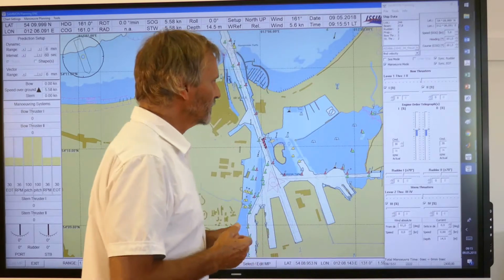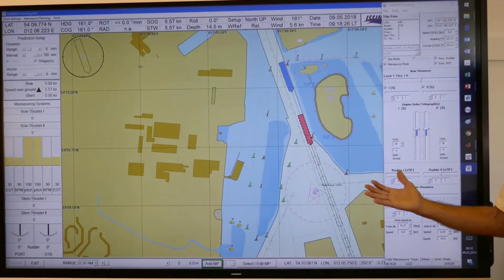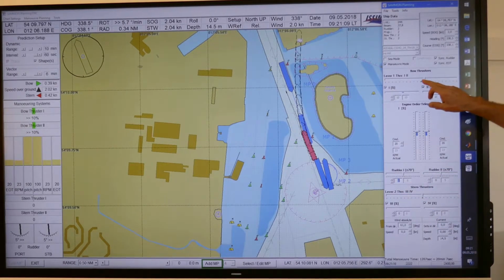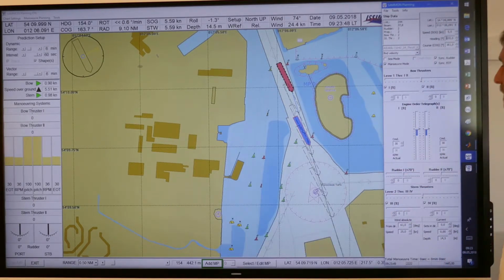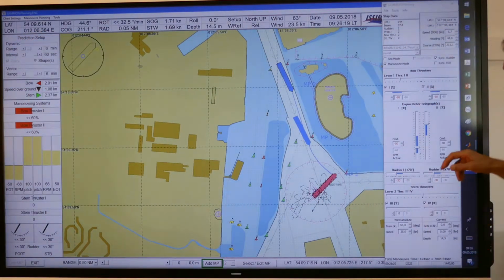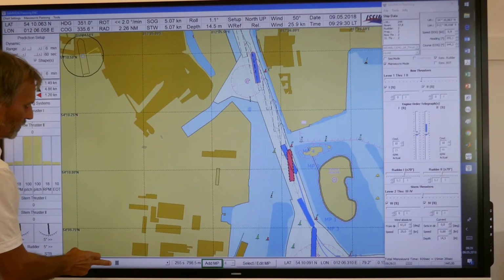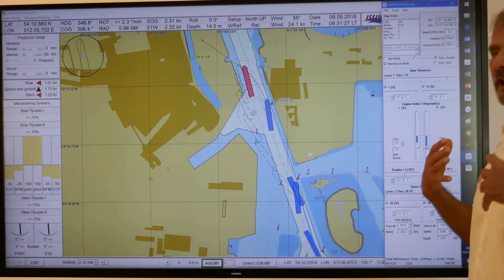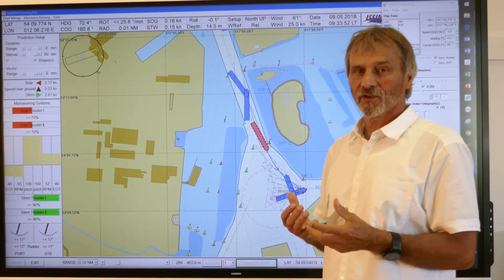05 SAMMON Arrival Planing CruiseShip P8 Rostock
05 SAMMON
Arrival Planing CruiseShip P8 Rostock